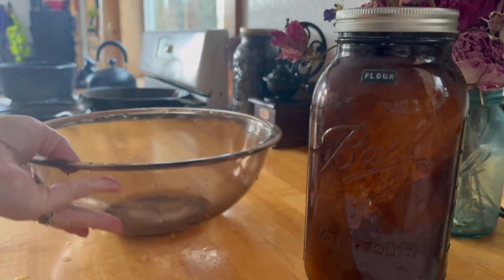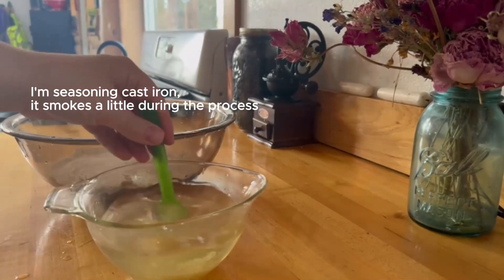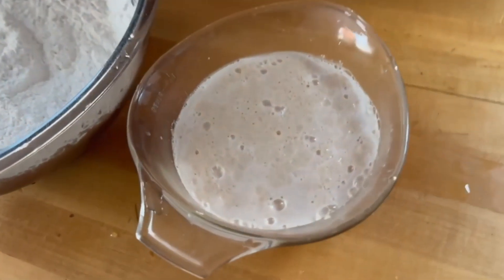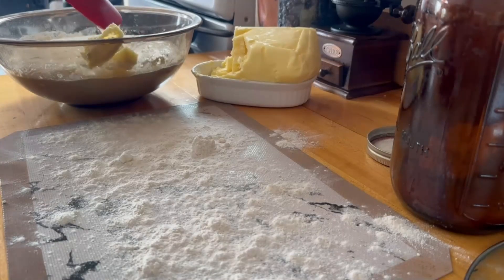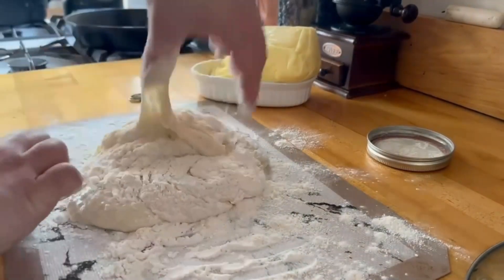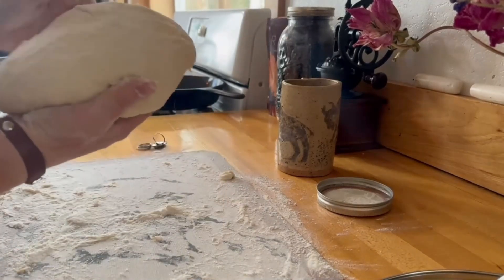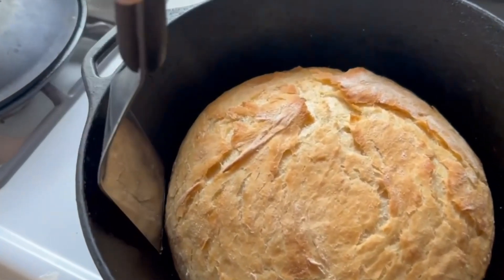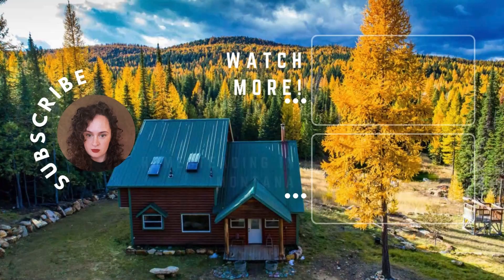No-Knead Homestead Bread That Is Perfect for Beginners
The recipe (added yeast version):
- 3 c flour (your choice)
- 1 tsp salt
- 1 tbsp honey or sugar
- 1 3/4 c warm water
- 2 tsp active dry yeast

The recipe (sourdough version)
- 2 3/4 c flour
- 1 tsp salt
- 1 tbsp honey or sugar
- 1 1/2 c warm water
- 6 tablespoons of active sourdough starter

Mix your dry ingredients in one bowl, and your wet ingredients in a seperate bowl or cup until the yeast blooms; combine dry into the wet, stir, and let sit until doubled in size.

Add flour until the dough is tacky but not messy-sticky. Bake at 425 F in a greased bread pan, dutch oven, or even a cookie sheet, checking it at 15 minutes, and then every five minutes after that until the top of the loaf is golden brown.

Let the loaf completely cool before slicing it for best results.

If you try this please let me know, you can tag me on TikTok, Instagram, and Facebook. Thank you, and enjoy!